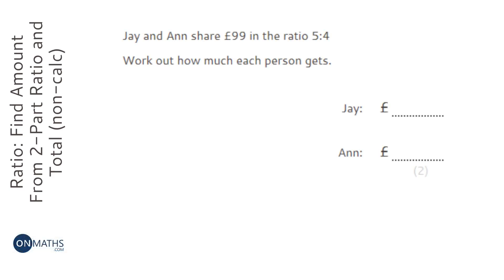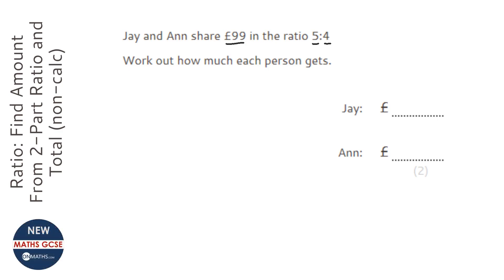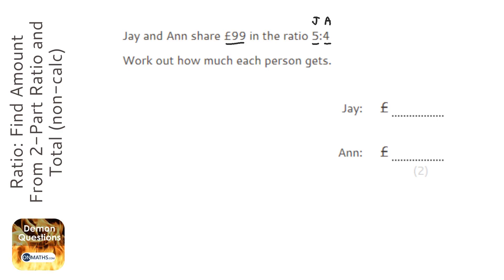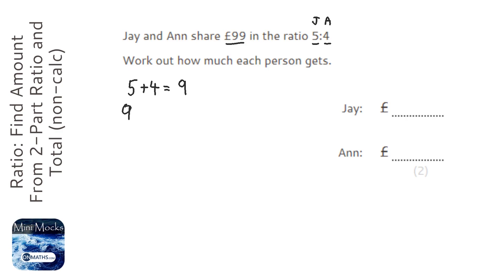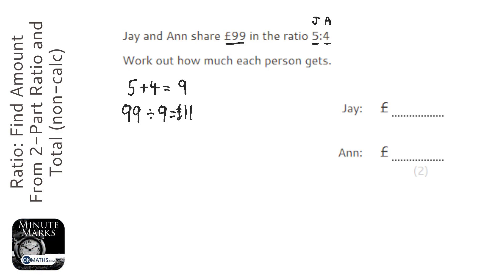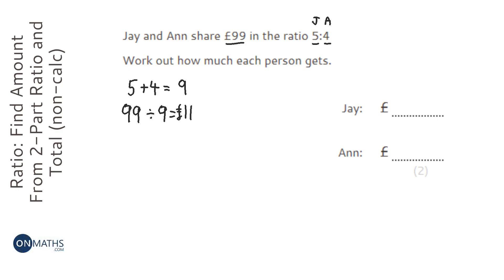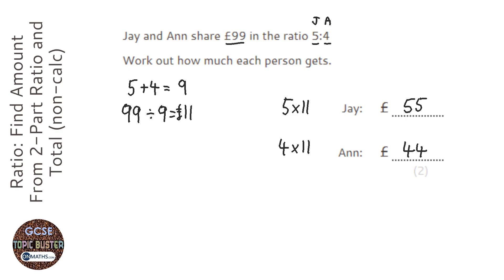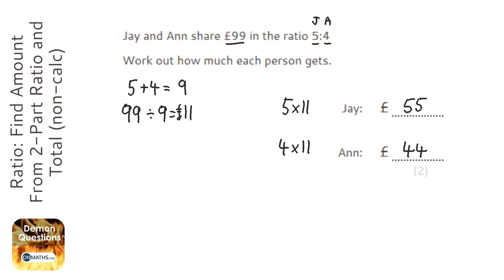Ratio: Find Amount From 2-Part Ratio and Total (non-calc) (Grade 3) - OnMaths GCSE Maths Revision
Topic: Ratio: Find Amount From 2-Part Ratio and Total (non-calc)